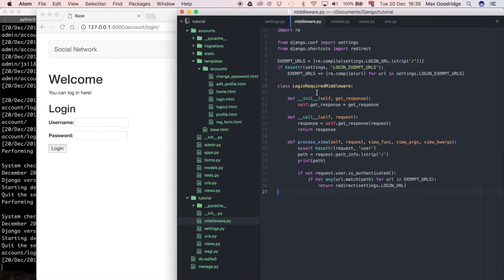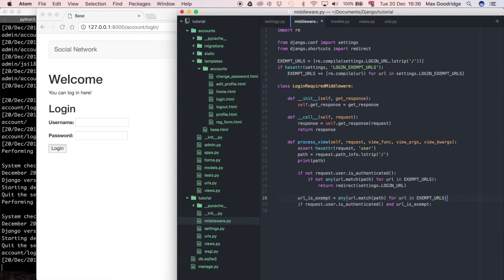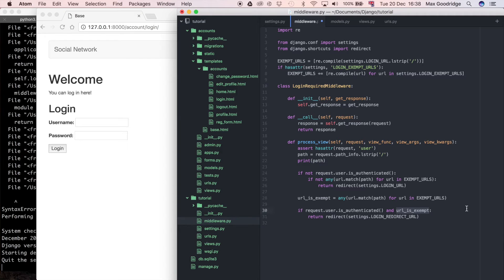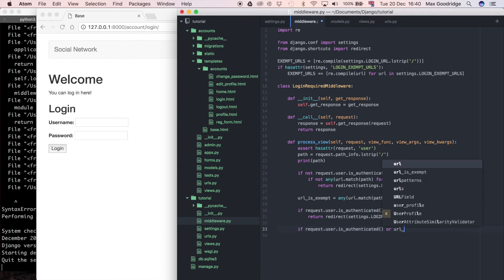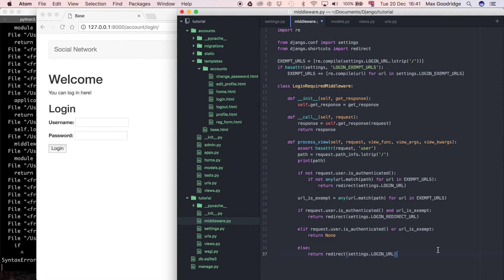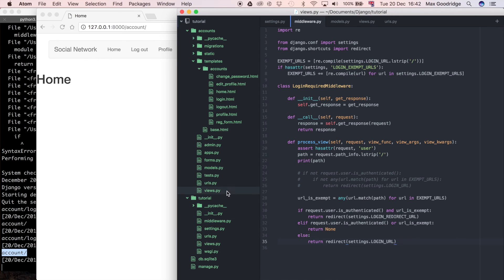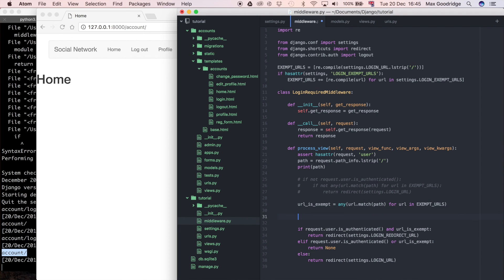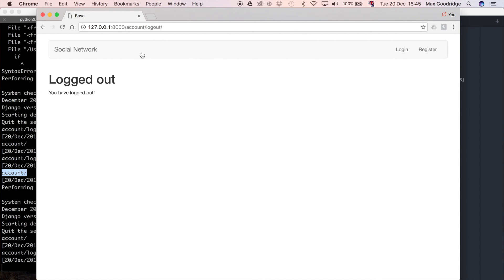How to Improve the Custom Login Middleware (Django Tutorial) | Part 28